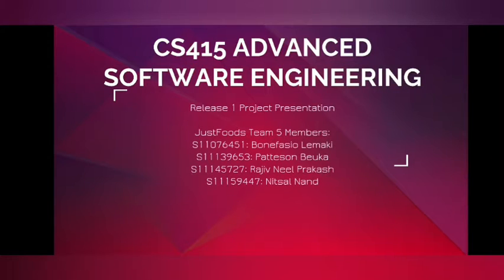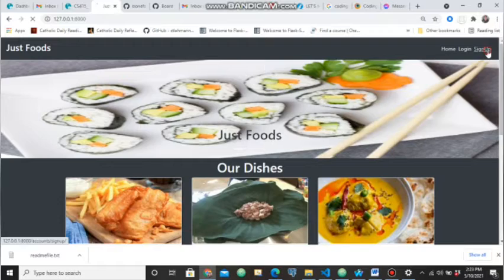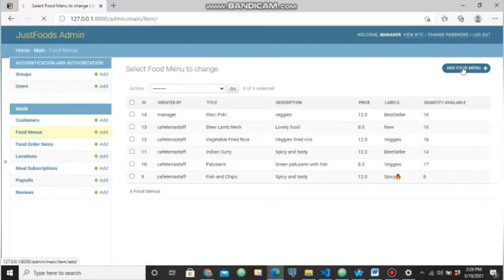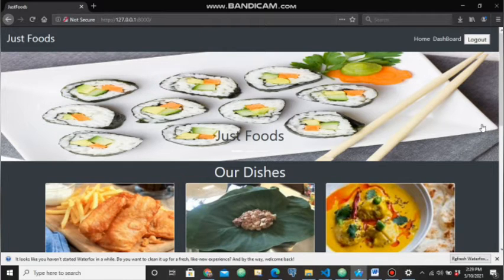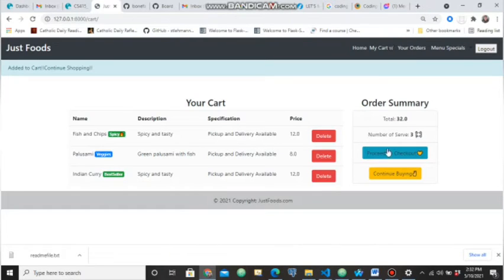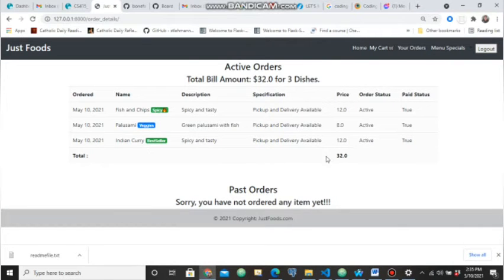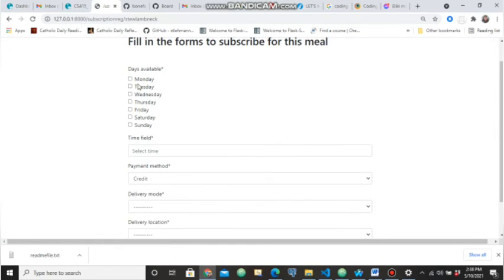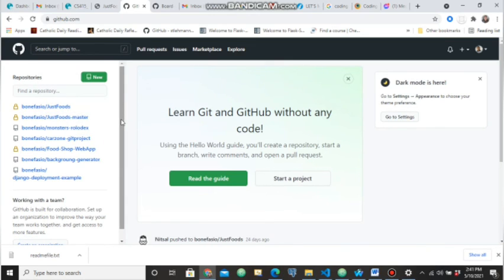Release 1 Team 5 CS415